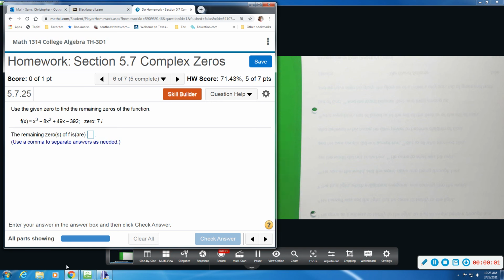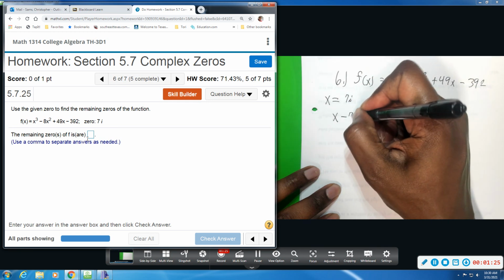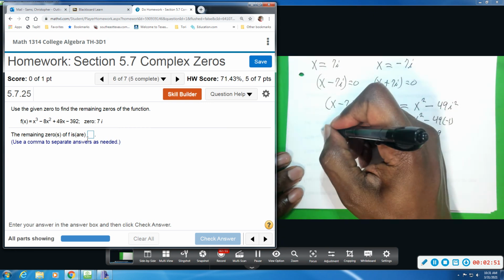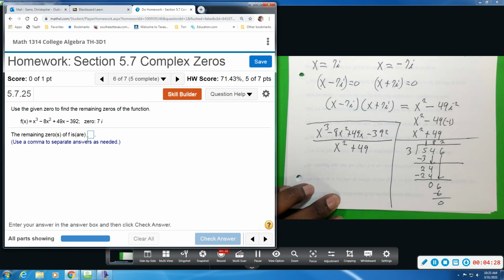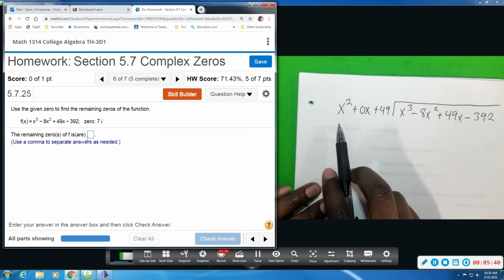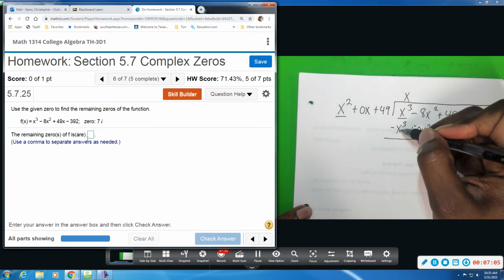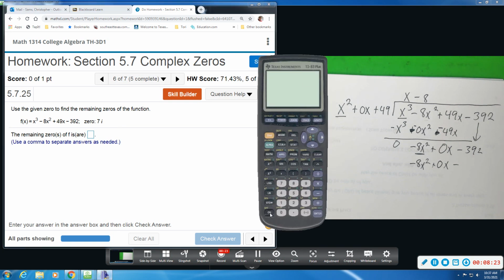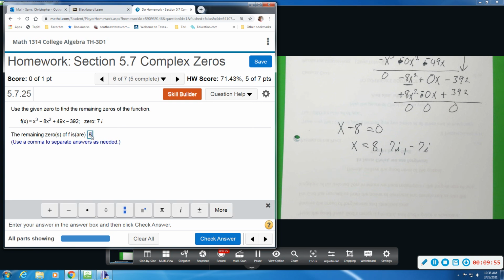College Algebra Mylab 5 7 6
College Algebra Mylab 5 7 Complex Zeros